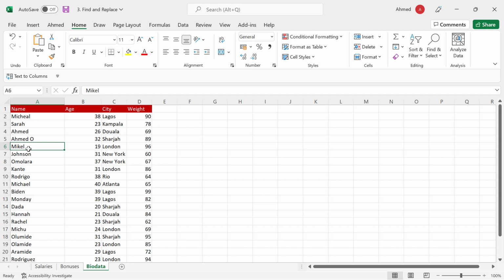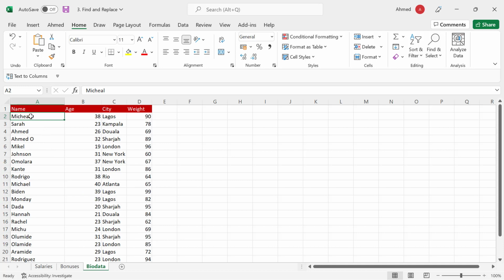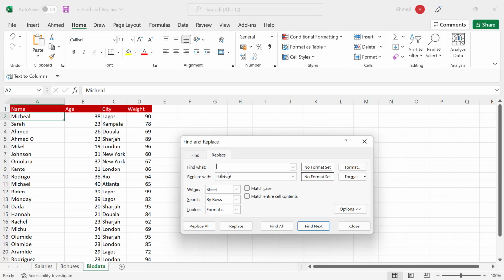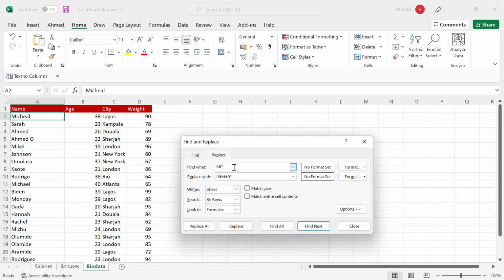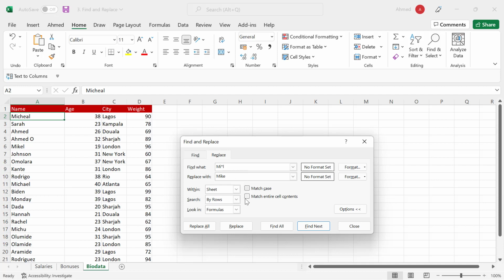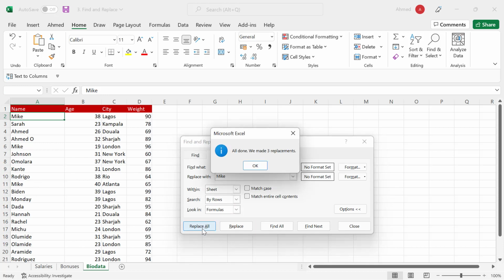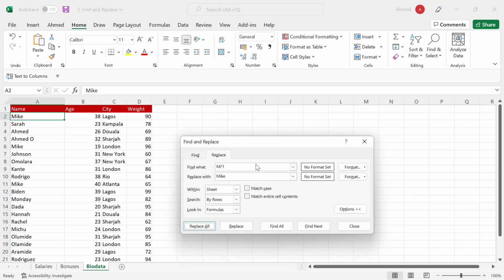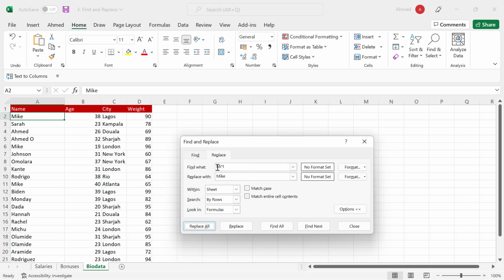16. Find and Replace unknown with Asterisk as Wild Card